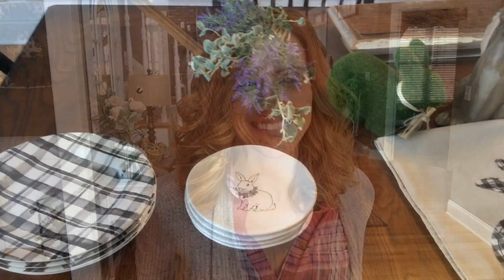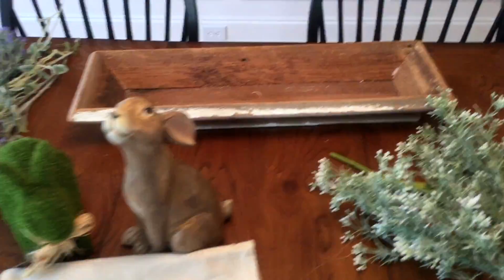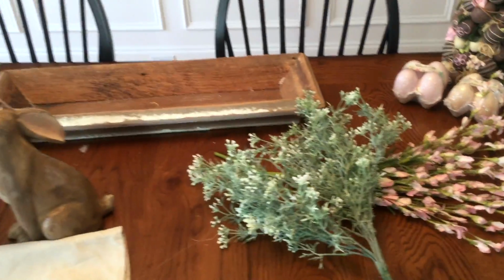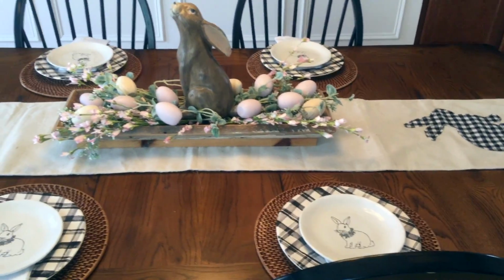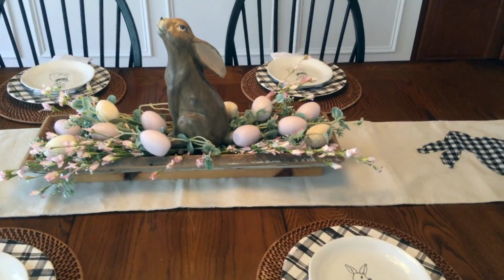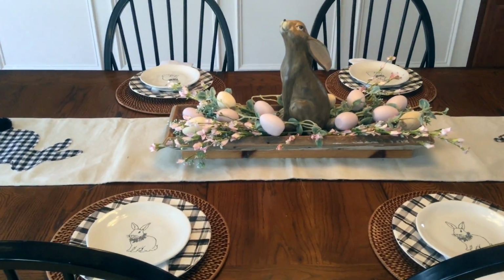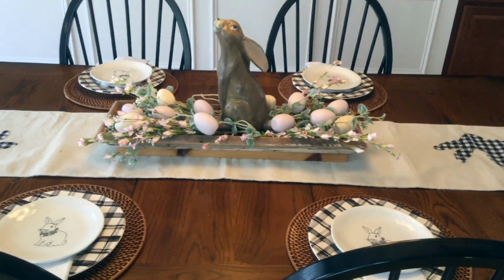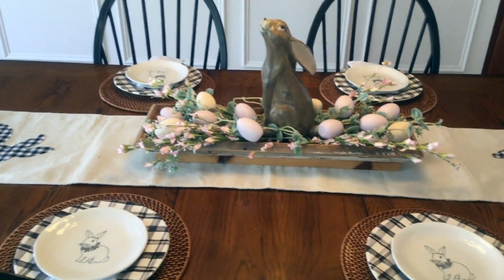RUSTIC AND COZY EASTER TABLESCAPE 2019 | FARMHOUSE INSPIRED TABLESCAPE FOR EASTER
Hi everyone!  I hope you enjoy today's video where I show my very simple, rustic, farmhouse inspired tablescape for Easter.  Thanks again for watching and have an amazing day!